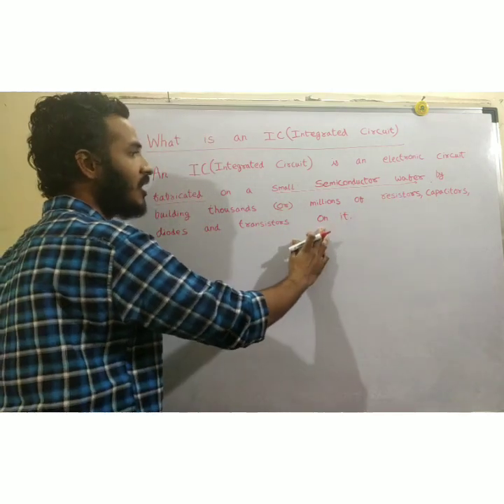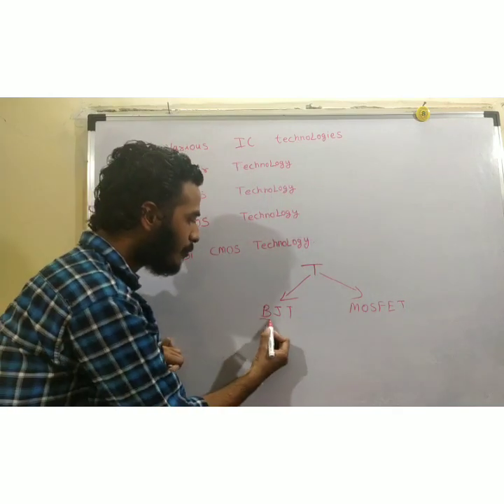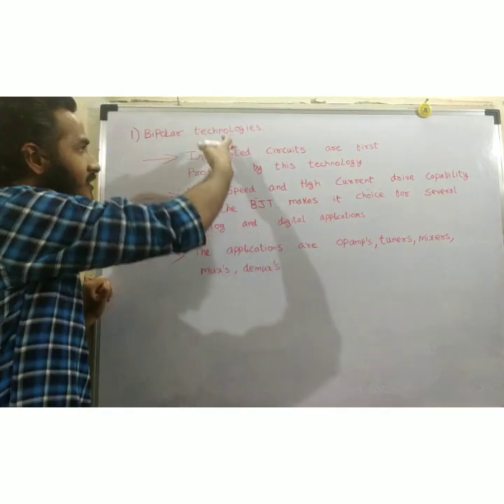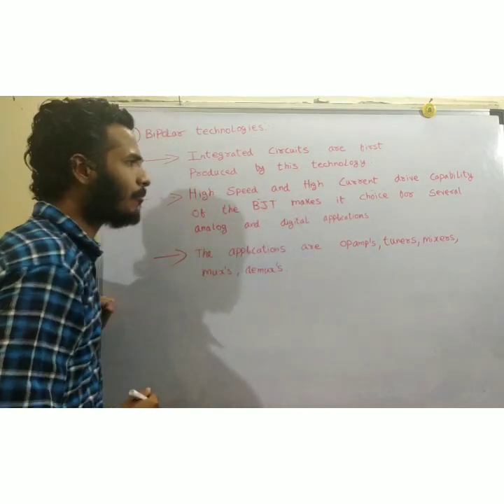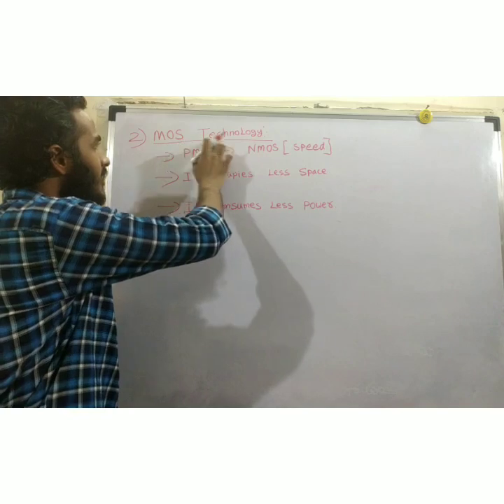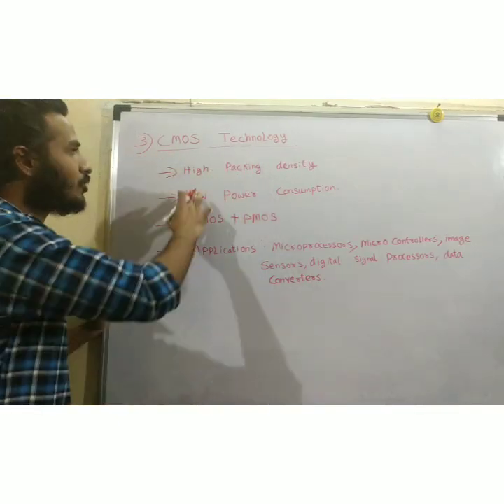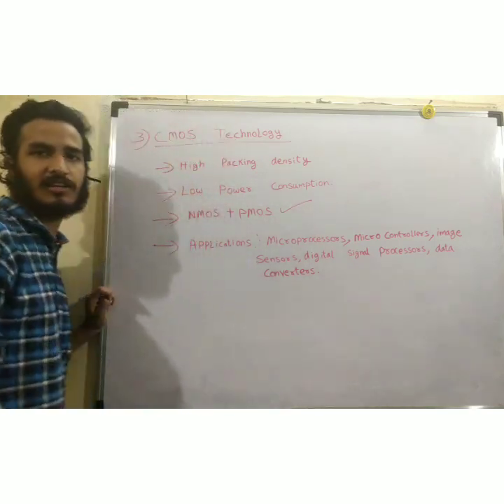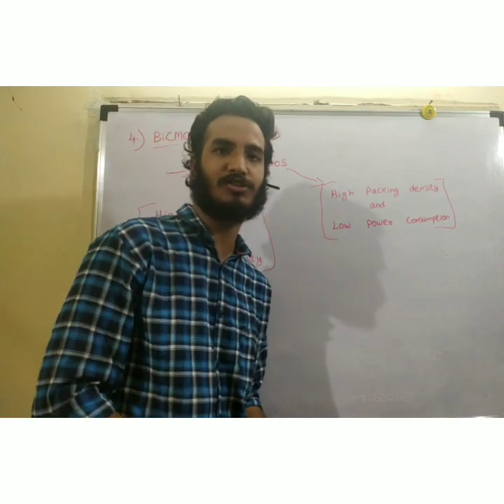IC and TECHNOLOGIES OF IC's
In this video iam explaining about IC (Integrated Circuit) and various technologies of IC's